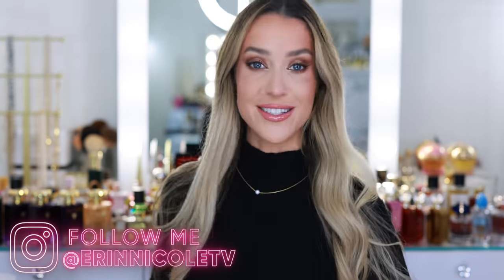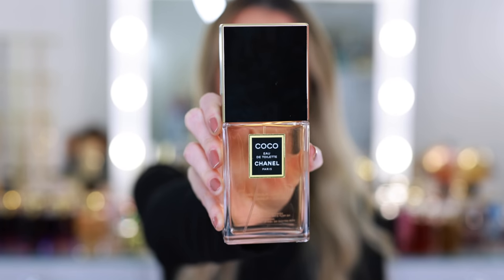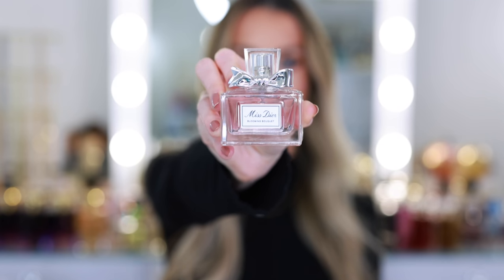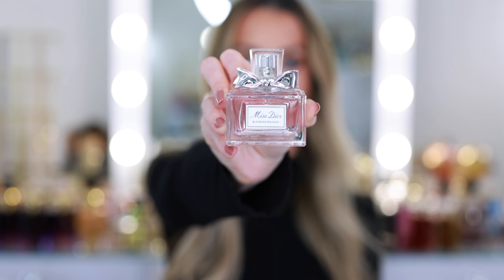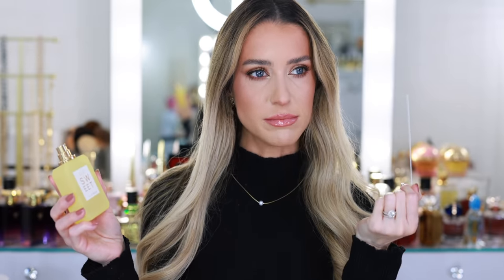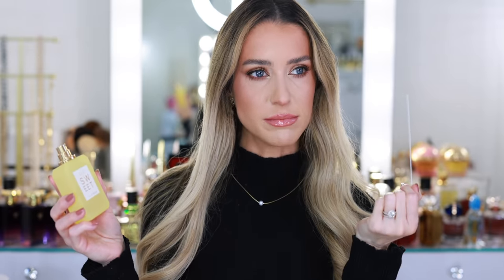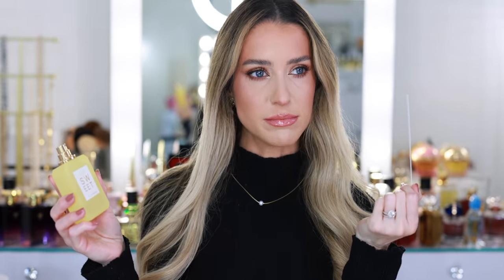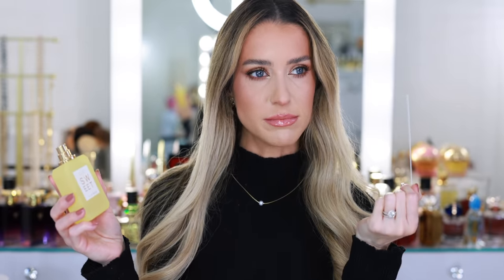25 PERFUMES GONE! 😱 MASSIVE FRAGRANCE DECLUTTER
Today, I'm sharing the 25 fragrances that I'm decluttering from my collection! It was time to do a deep clean and make room for new perfumes that I love. I hope you enjoy and feel inspired to declutter your collection! xx

Guerlain foundation
Shapetape concealer
Nudestix Terracotta Tan
Dior Rosy Glow blush